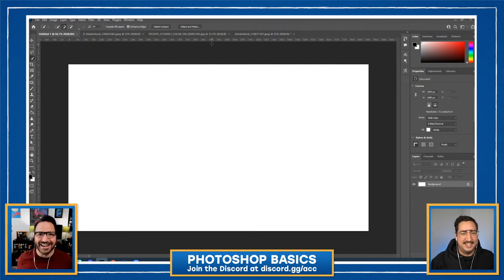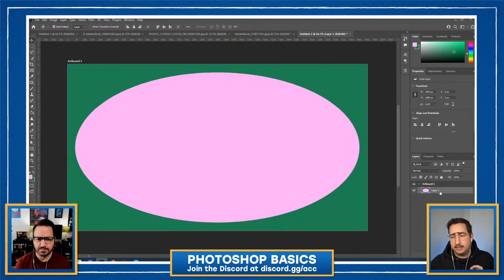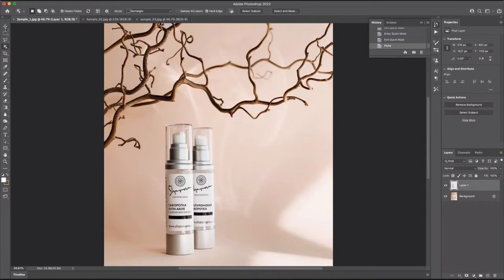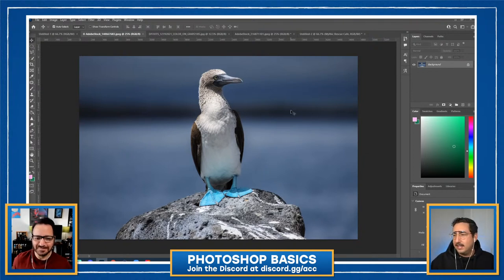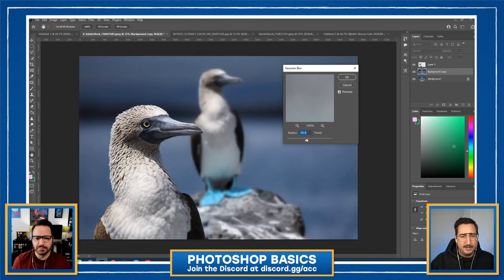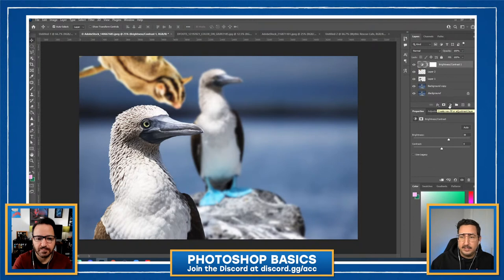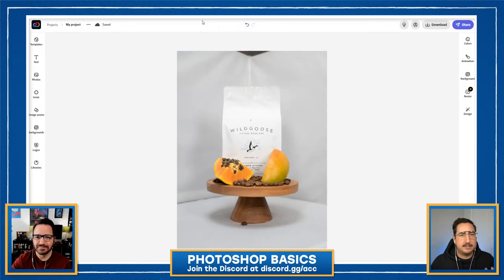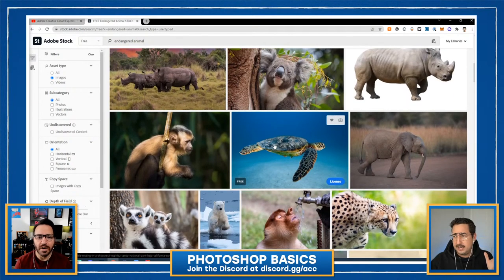Office Hours: Creative Basics 101 | Adobe Photoshop 101 | Adobe Creative Cloud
New to Photoshop? Office Hours is here to give you the basics. Join Nick Longo and Andrew Hochradel as they help you get familiar with the workflow and tools of Adobe Photoshop.

00:00 Start
04:07 Photoshop Basics - pixels vs. vectors
08:40 Selection tools
09:21 Working with Layers
13:21 Working with Type in Photoshop
16:03 Object Selection
19:46 Creating a drop shadow with selections
24:41 Working in non-destructive process
28:54 Quick Selection tool
31:17 Blurring the foreground/background
33:49 Layers, Opacity, and Blend Modes
37:51 Adjustment layers
41:42 Photo touch-ups
45:33 Creative Cloud Express
51:20 Office Hours Homework
53:49 Upcoming on Office Hours